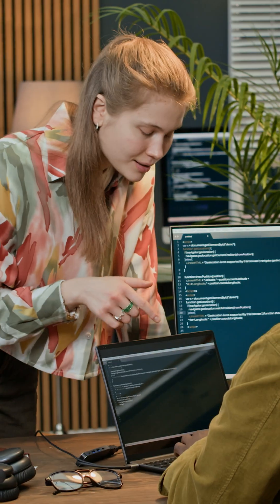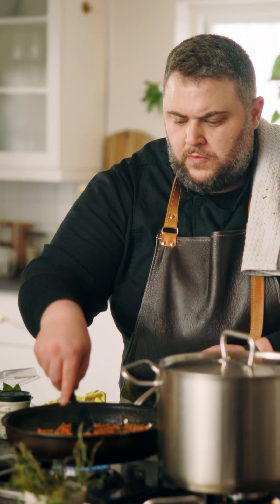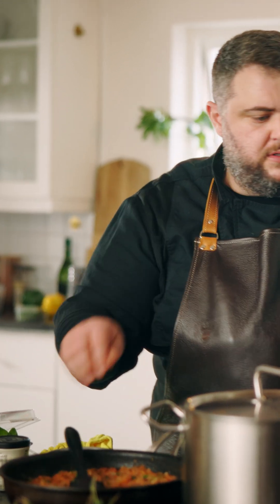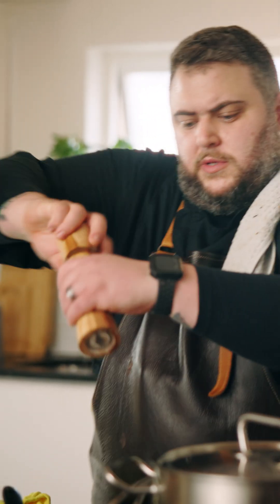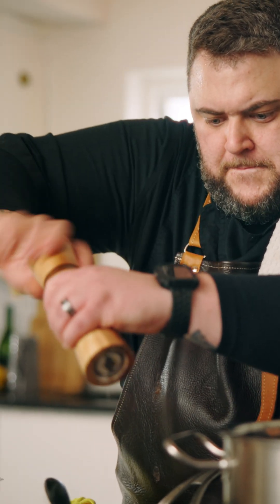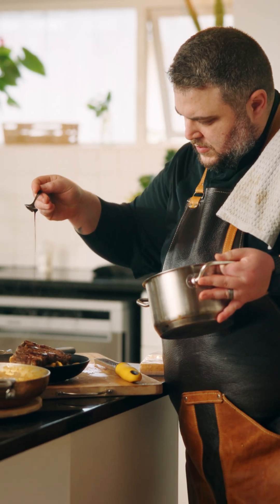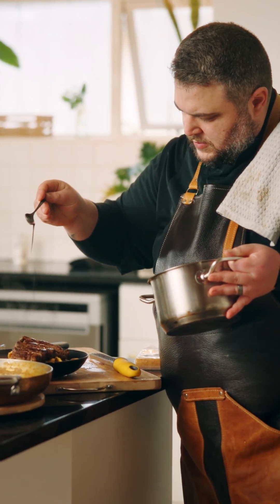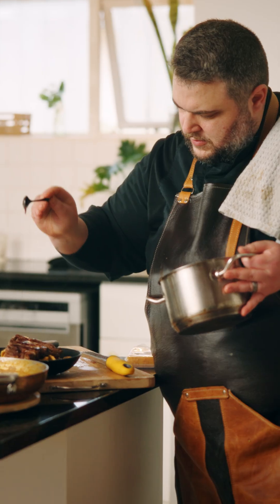You’re Not Learning… You’re Just Watching Tutorials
Are you trapped in Tutorial Hell — watching endless videos but never actually building something?

You don’t need more tutorials… you need a better way to learn.
In this short, I’ll show you how to escape Tutorial Hell and start applying what you learn in real projects

Watch till the end — this mindset shift can save you months!